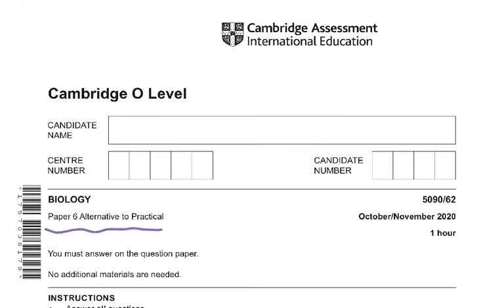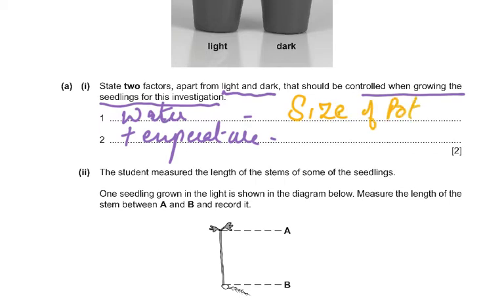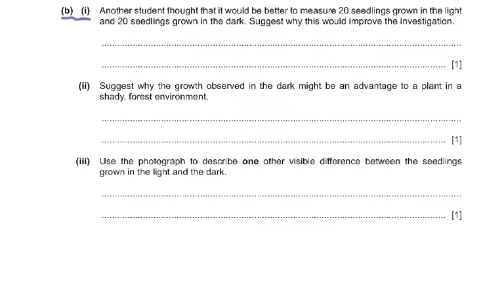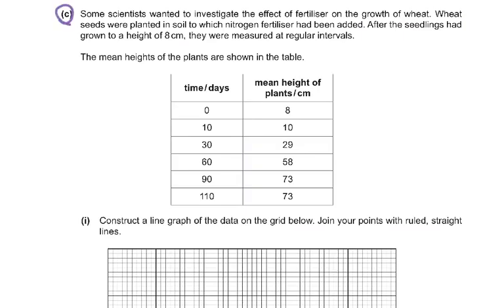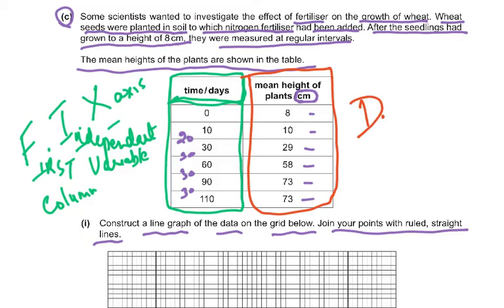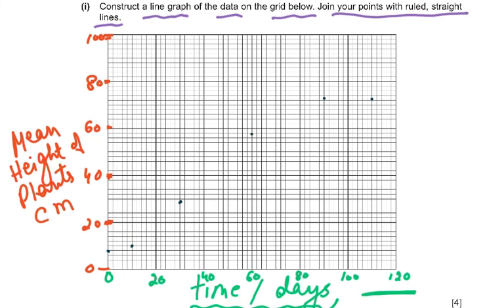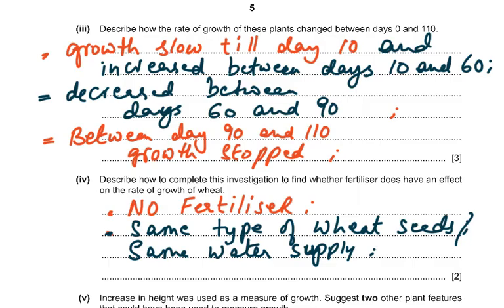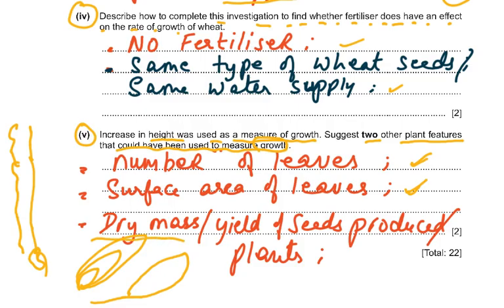5090 BIOLOGY PAPER 62 NOVEMBER 2020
5090 PAPER 62 NOVEMBER 2020
QUESTION ONE EXPLAINED